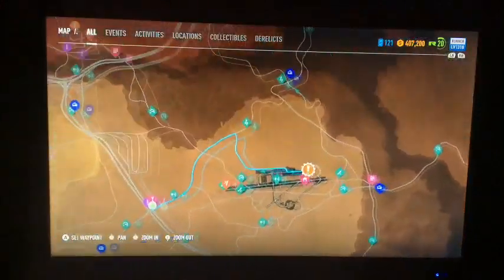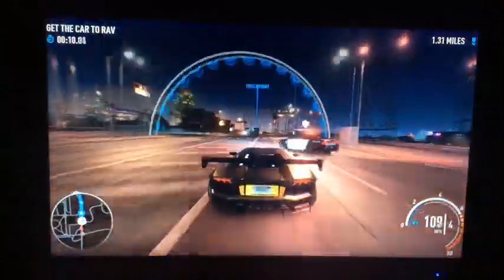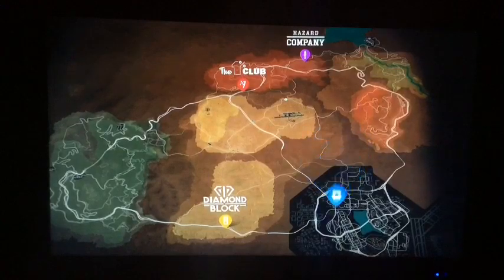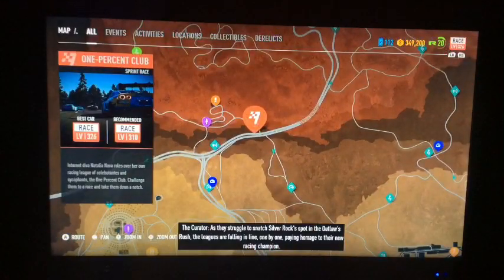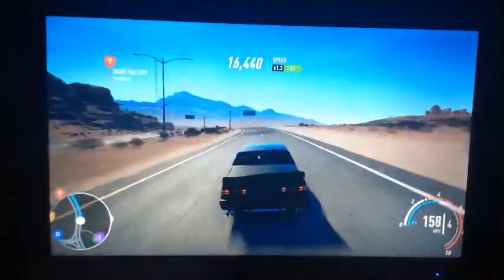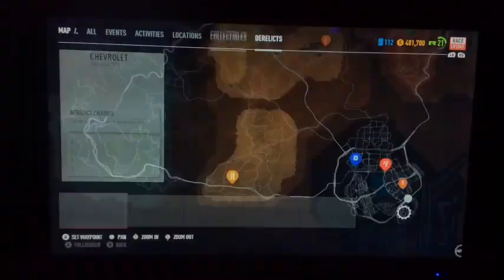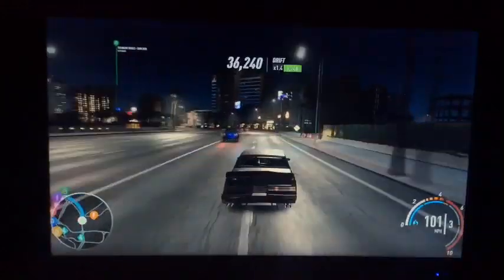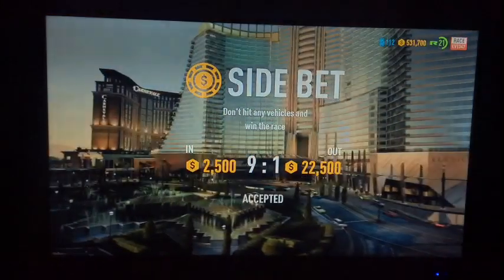ONE LEAGUE BEATEN IN ONE VIDEO NEED FOR SPEED PAYBACK PART 9